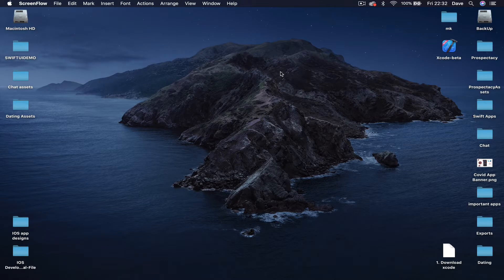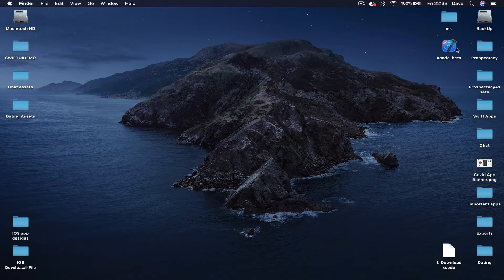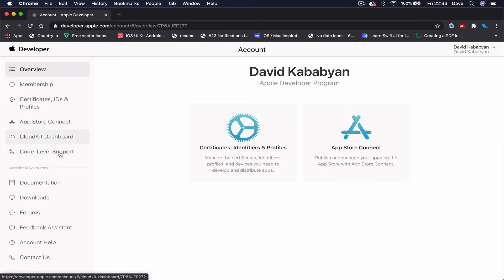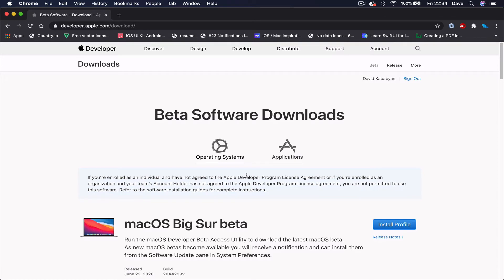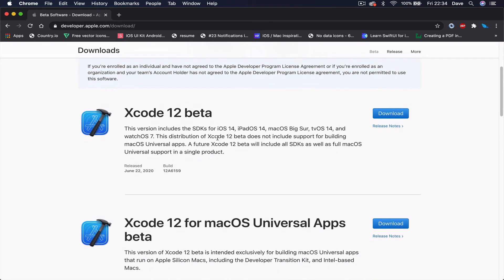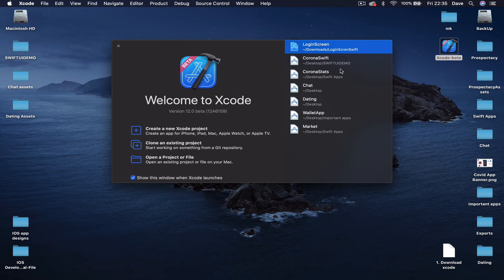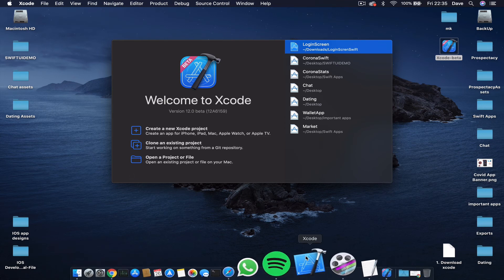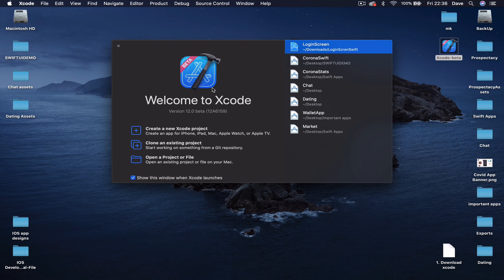iOS14 Tinder Like Dating application tutorial 1 of 30